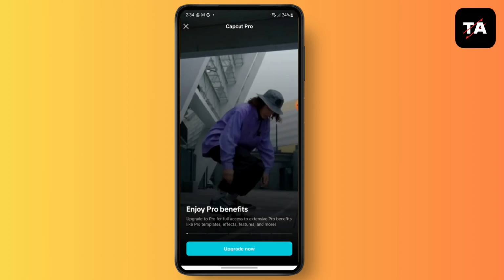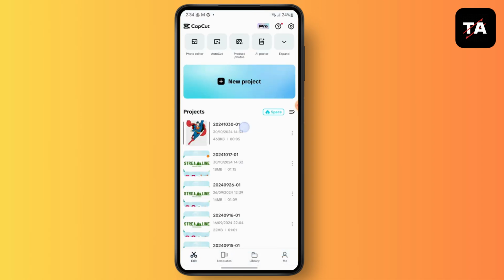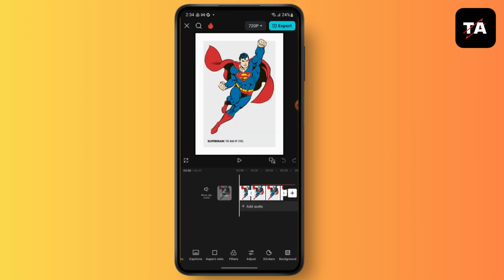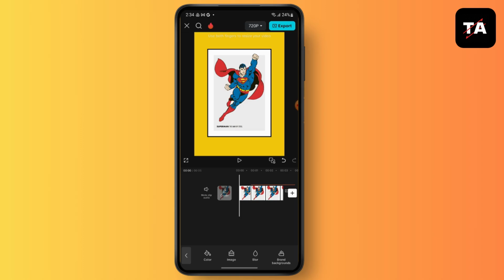How To Change Background Color in CapCut - Modifying Background Color for Videos | CapCut Tutorial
Title: How To Change Background Color in CapCut - Modifying Background Color for Videos | CapCut Tutorial

Description:

In this video, we’ll show you how to change the background color in CapCut and customize your videos with vibrant, eye-catching backgrounds. Whether you're creating a simple video or adding a unique touch, this tutorial will walk you through the steps to modify your video background effortlessly.

Topics Covered:
Accessing the Background Settings:
Learn how to access the background settings in CapCut.

Choosing the Right Color:
Step-by-step instructions on how to select and apply the perfect background color.

Customizing with Filters and Effects:
Discover how to enhance your background with CapCut’s filters and effects.

Best Practices for Backgrounds in Videos:
Tips for using background colors effectively to match your video’s theme.